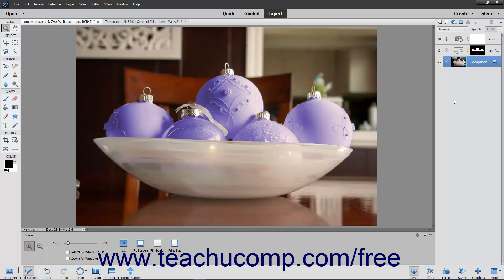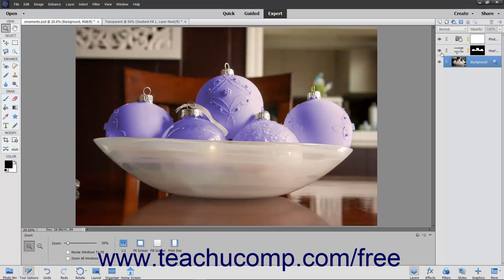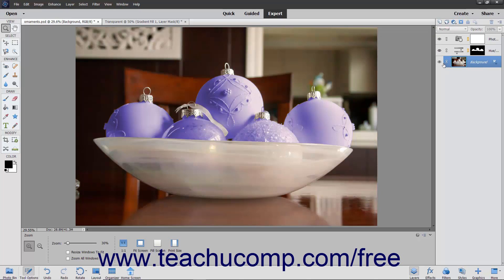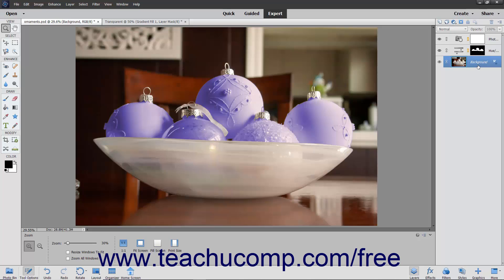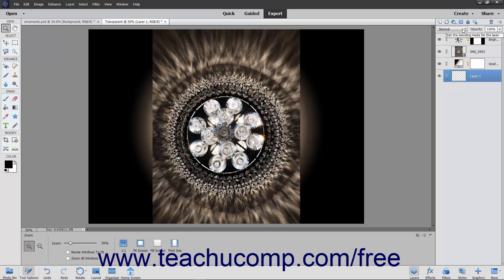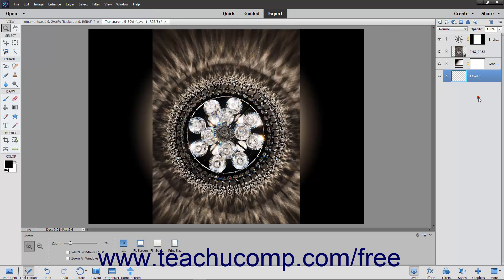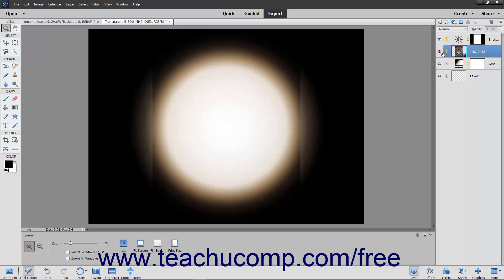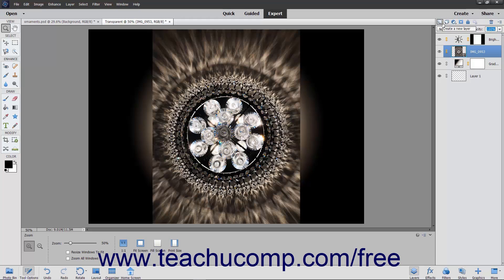Learn about Layers and the Layers Panel in Adobe Photoshop Elements 2023: A Training Tutorial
FREE Course! Learn about layers and the Layers panel in Photoshop Elements 2023 A clip from Mastering Photoshop Elements Made Easy. - the most comprehensive Photoshop Elements tutorial available. Visit us today!